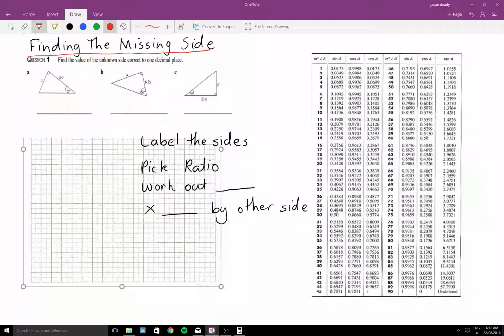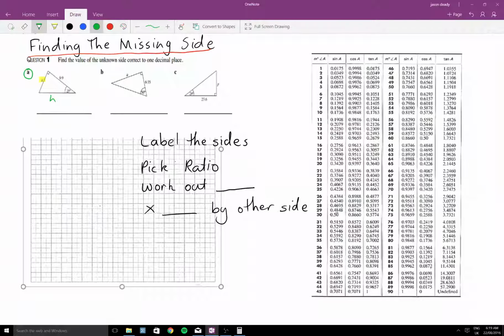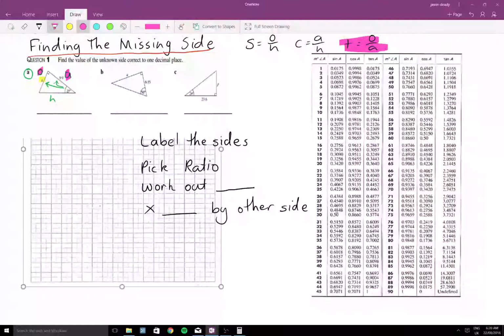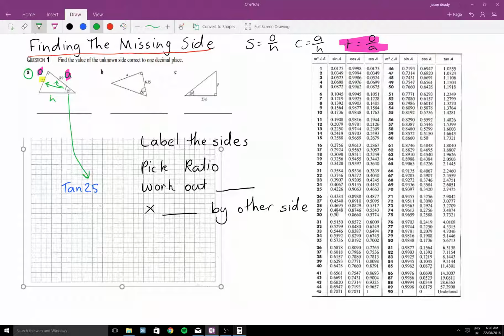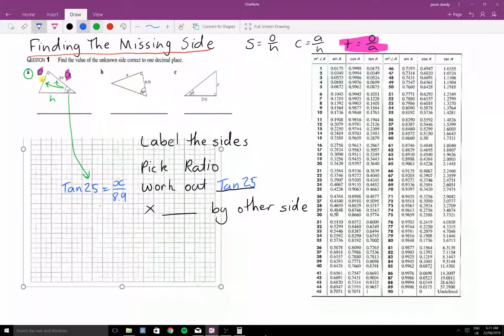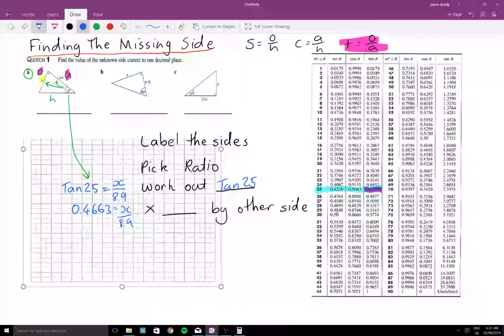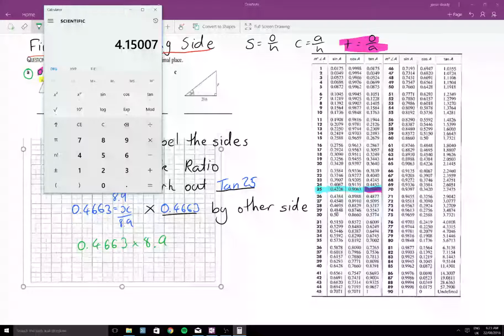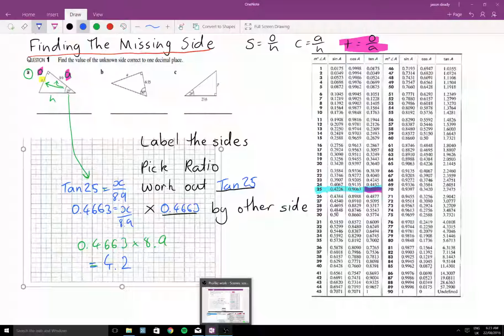Finding the missing side using the table